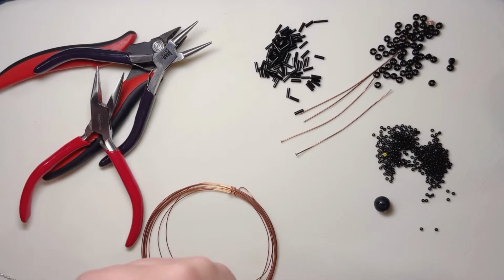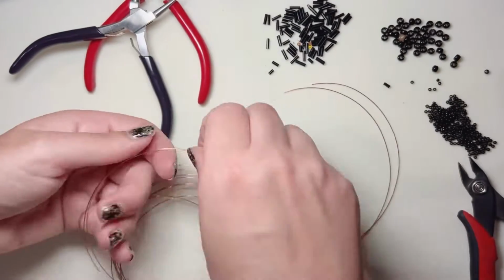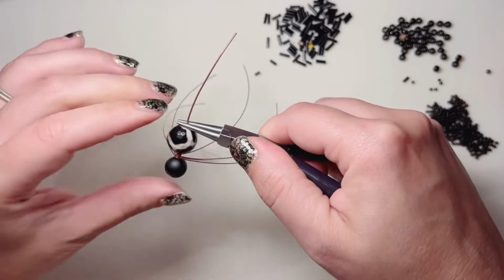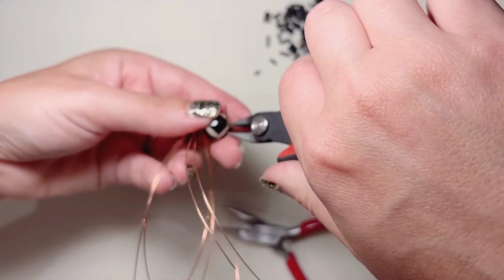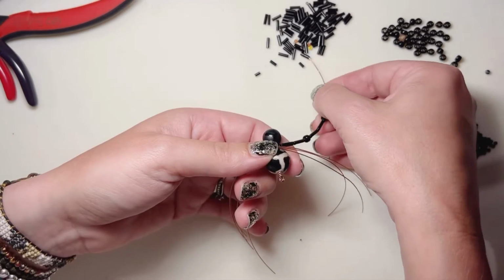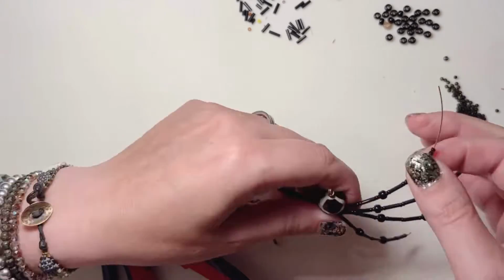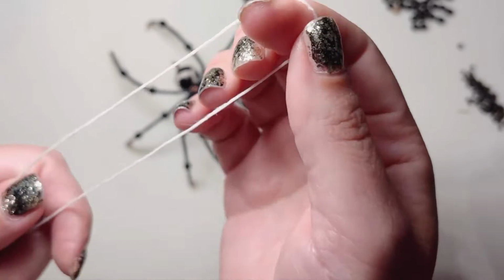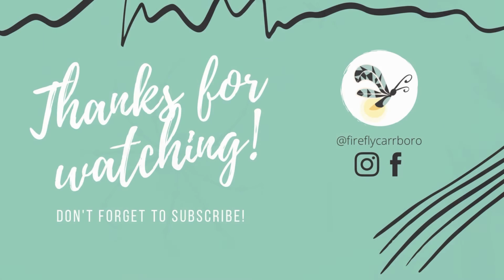Fun + EASY Beaded Spider Ornament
Hello Beaders + Crafters!

In this video, I will be showing you how to create a fun beaded, spider ornament. These are great for using leftover beads you may have lying around from a previous project!

Use this project for Halloween or for Christmas! Google “The Christmas Spider” and learn of its story. Hang these from a window, tree or rear view mirror! Or use them as charms in your necklace or earring designs 😊

MATERIALS

* (1) 3” 21ga Headpin
* (4) 7” long pieces of 24ga Wire
* (1) Bead for Head (I’m using a 10mm bead)
* (1) Bead for Body (I’m using a 14mm bead)
* Mix of Beads for Legs (I’m using 6mm bugles, 11/0 seed beads and 6/0 seed beads)
* length of string for web (I’m using snot 2ft of 4-ply waxed linen)

TOOLS

* Wire Cutters
* (optional) Ruler
* (optional) Bead Mat

Happy Beading!